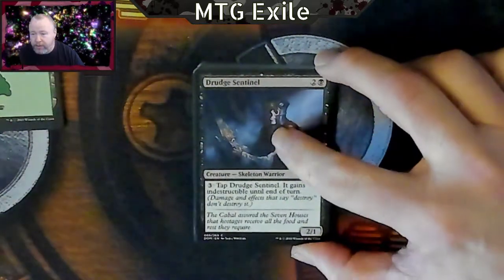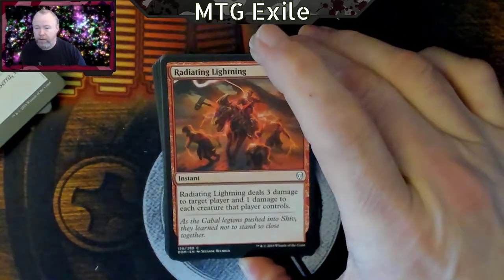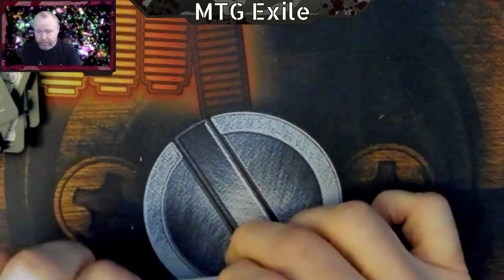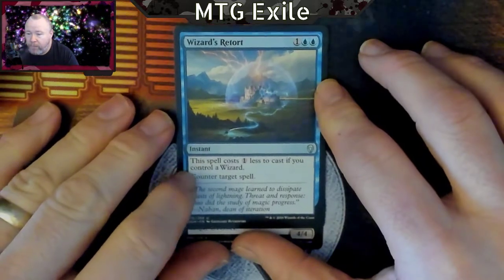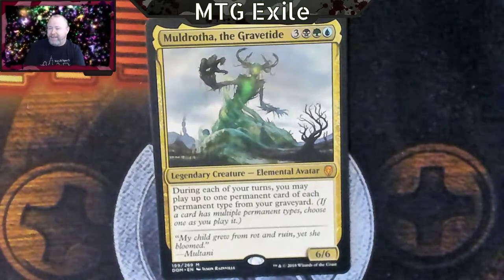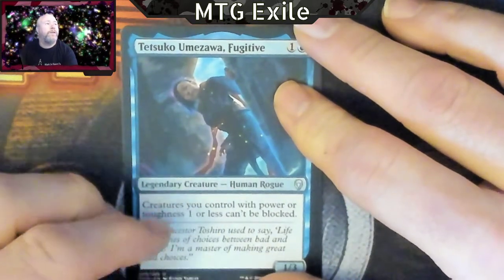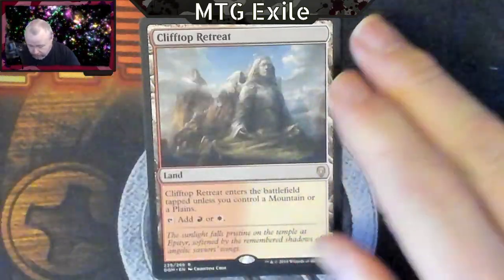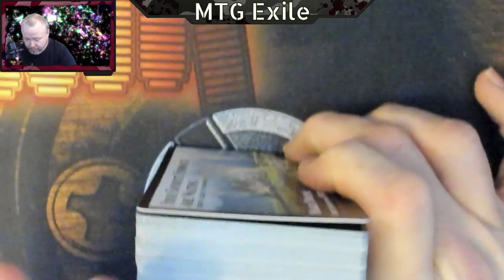UNBOXING! Dominaria 12 Pack Box 1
Well, this was recorded before Ikoria, and has been sleepinh in my file box.  Tie to awaken Dominaria...

These were purchased from TH one and only Chaos Cards